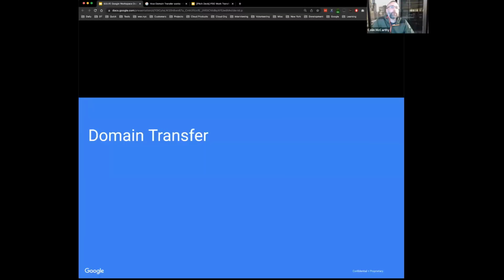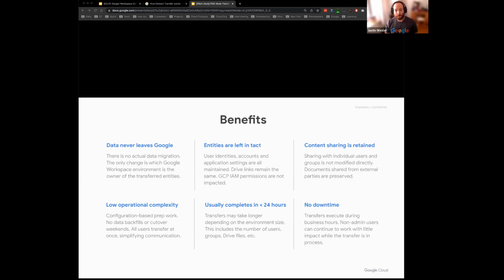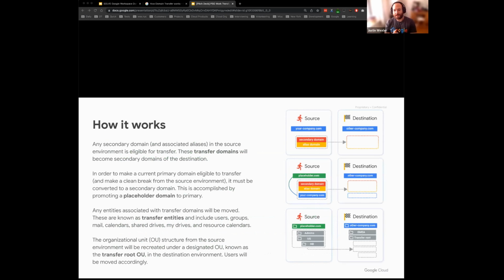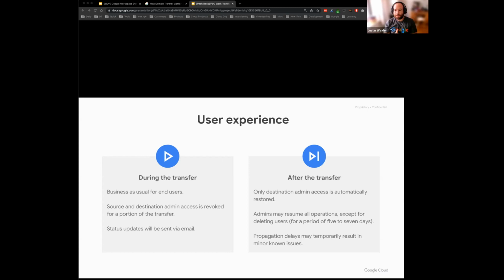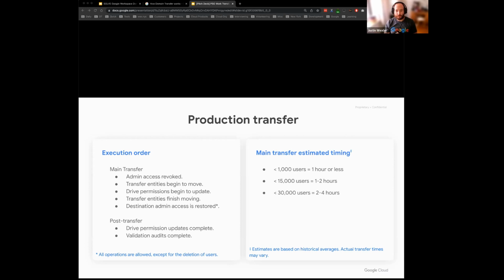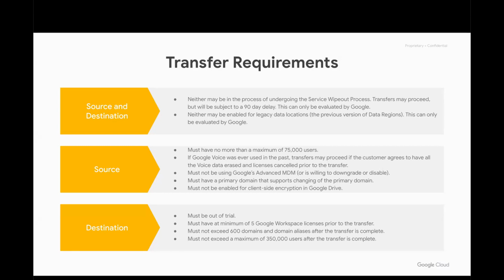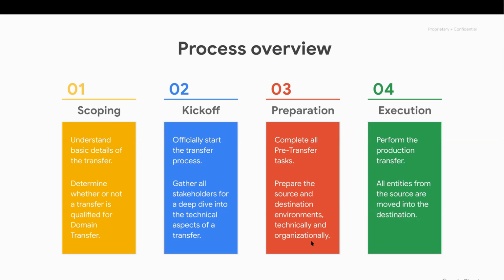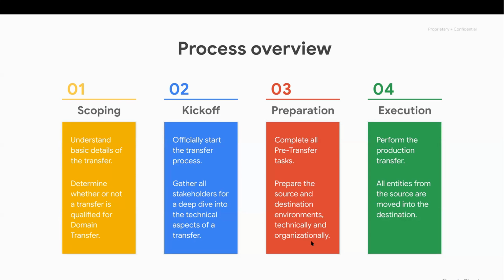SOLVE Episode 030 1st April 2022 - Google Workspace Domain Transfer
Episode 030 of 'SaaSOps Life Virtual Event'...SOLVE, where we discuss a number of IT and SaaSOps related topics.

This week we are joined by Justin from Google's Professional Services team to talk to us about the Google Workspace Domain Transfer service.
Traditional domain migrations have involved copying data and recreating accounts, but now it's possible to seamlessly have the data moved from one domain to another.

Want to join the conversation and find out more?